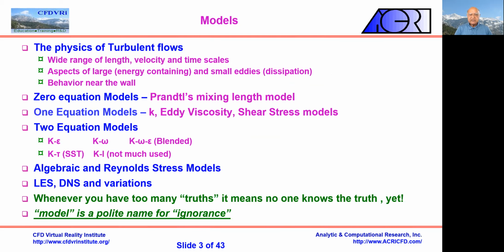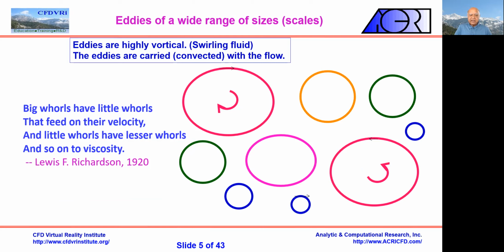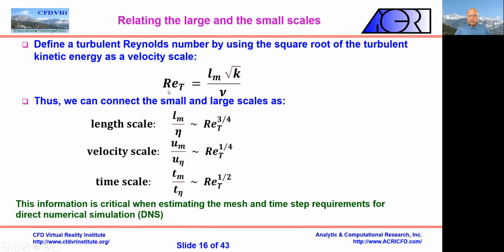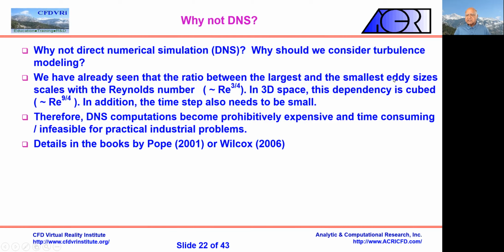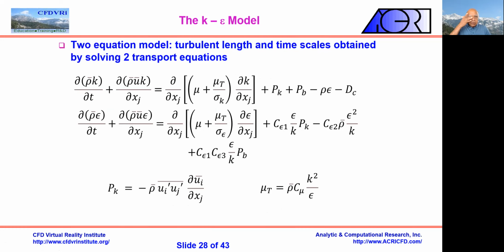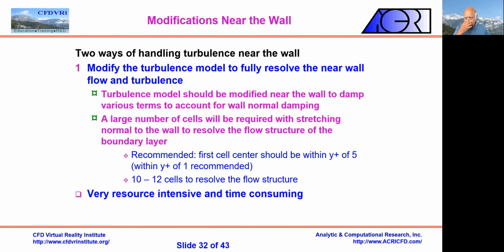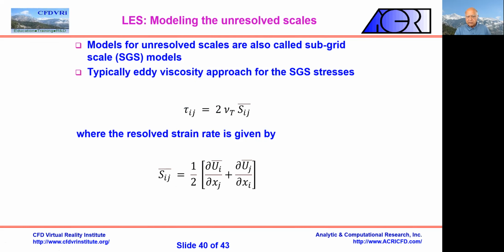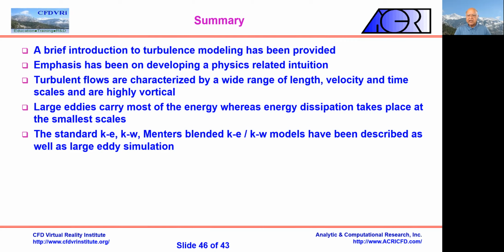2021 L06 Turbulence